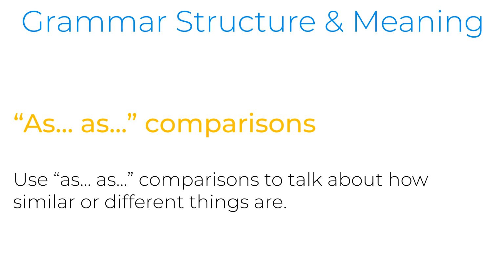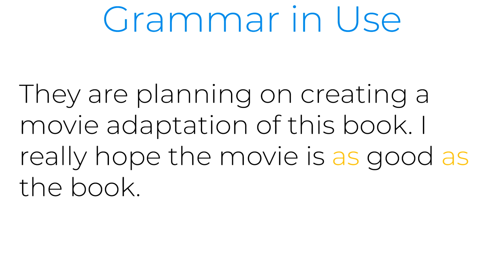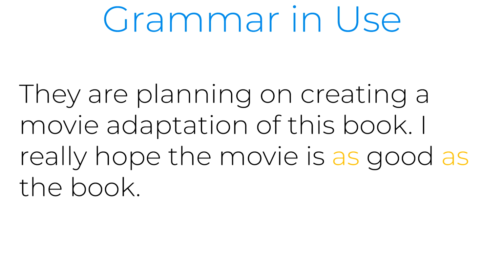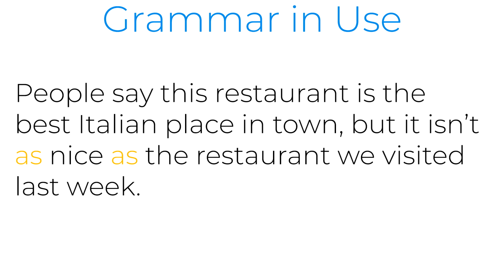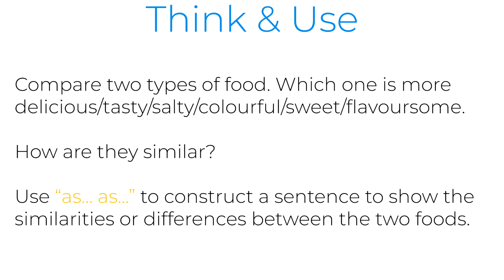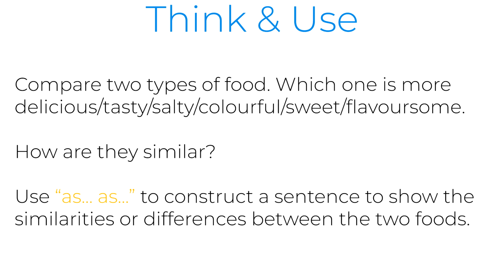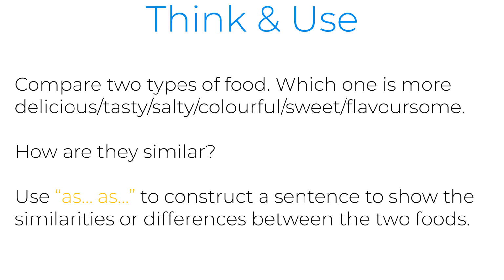Learn English Grammar | As… as… comparisons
In this video, I’ll teach you the meaning of “as… as…” comparisons.
Mastering new grammar is an important part of becoming fluent in English. I call grammar one of the building blocks of English. So watch these videos and take your English grammar to the next level!